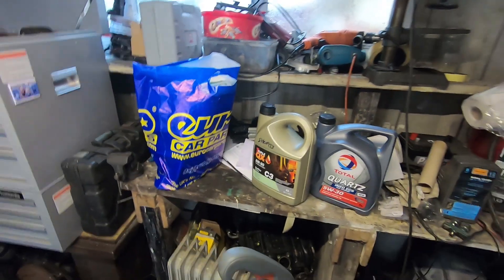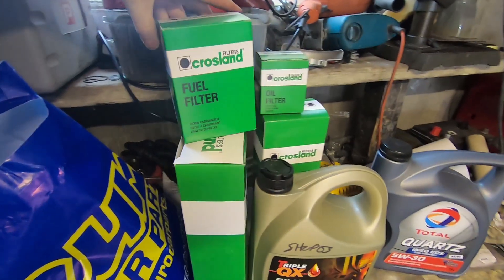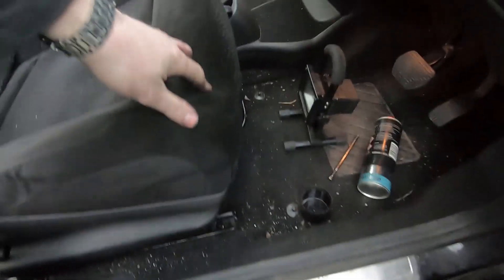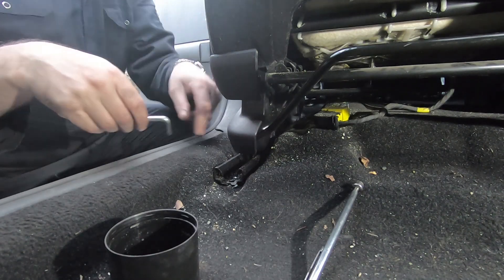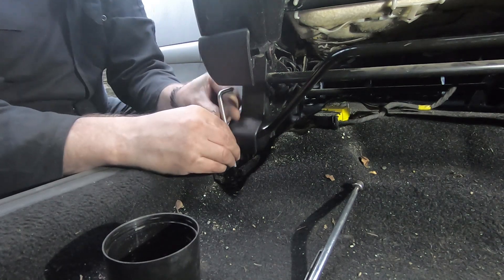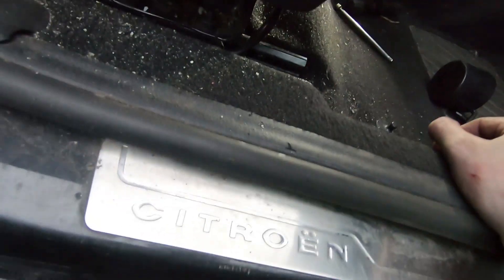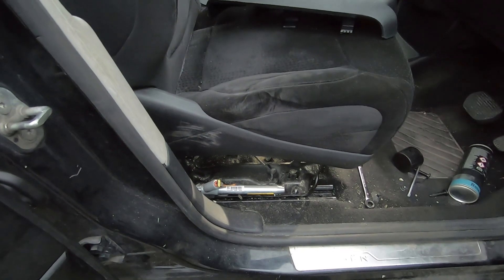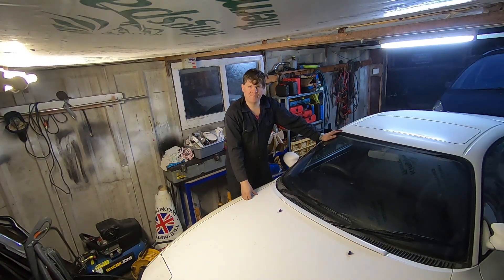Citroen C4 Grand Picasso Part 34 - Front seat rail fix - FAIL and service.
Following the MoT pass, I carried out a service off camera. I did a service video in Part 12 so there was no point in filming it again.

One problem I've had is that the driver's seat won't slide forwards or backwards. Fortunately, it is in exactly the right place for me so I've been living with it. I decided to take a look at it once I'd done the service. I found out where the problem was. It was the right hand rail that was sticking and I was unable to free it off. I had to give up before I did any damage. I might come back to it another day.

I've now got stickers in stock (massive shout out the @cliomodz2312 who made them for me). I'm up for sticker swaps with other YouTubers. If you want to know more get in touch by e-mail (e-mail address is in the "about" tab on my channel page and at the end of the closing credits on my videos).